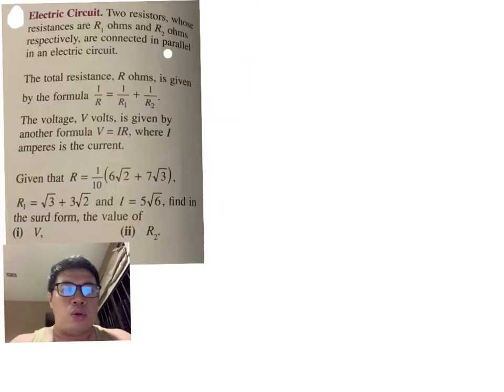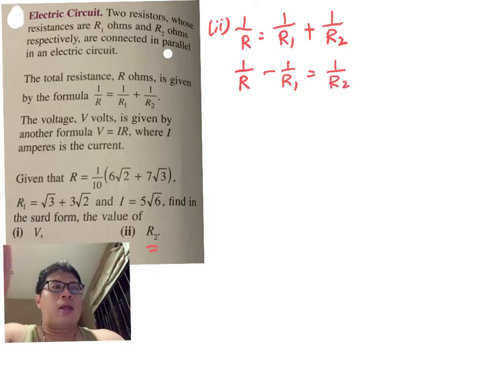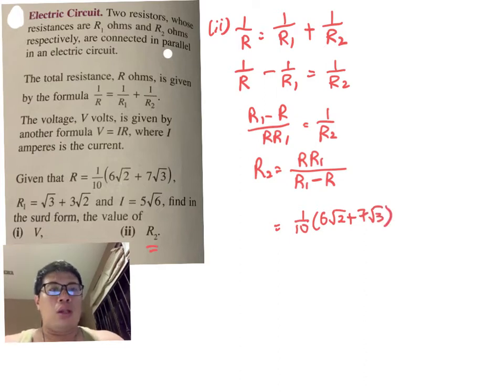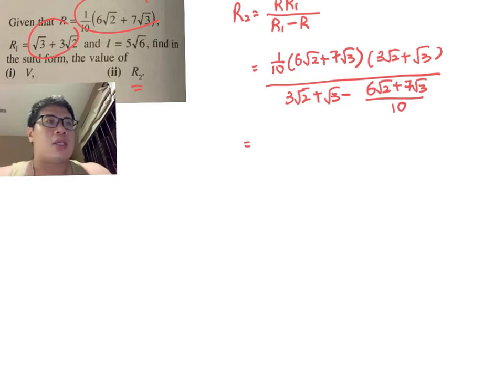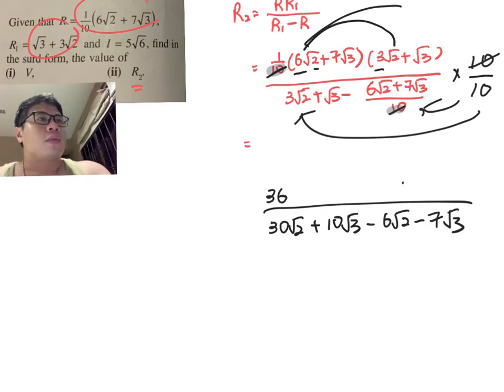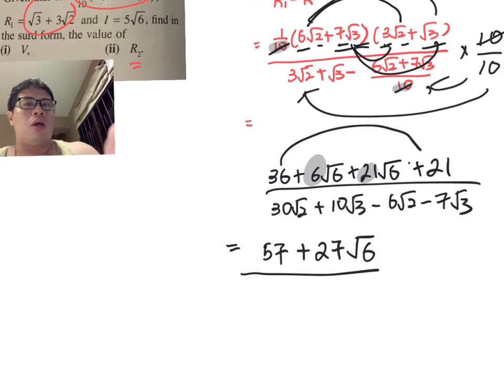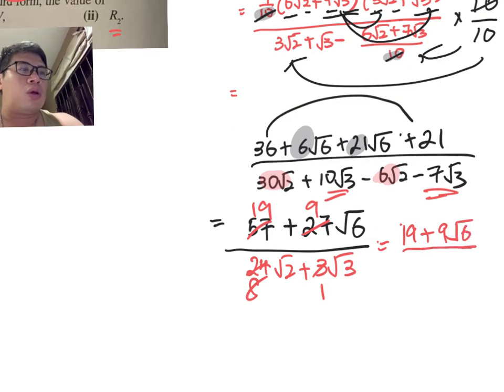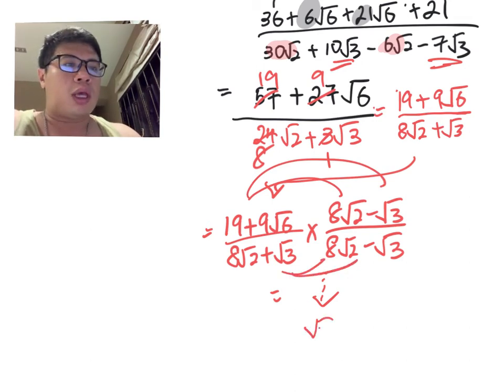T2PS1 Ex 3.1 Q18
2021 MA300 Topic 02 Prac Set 1